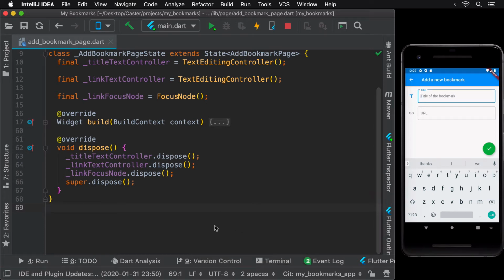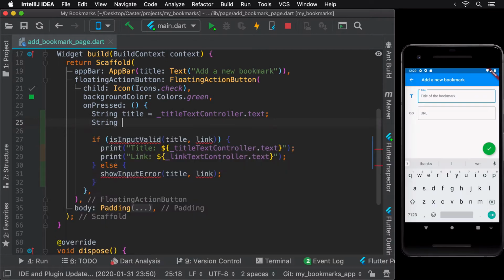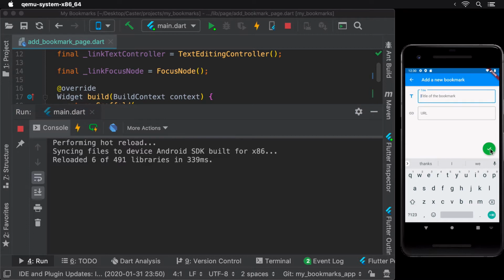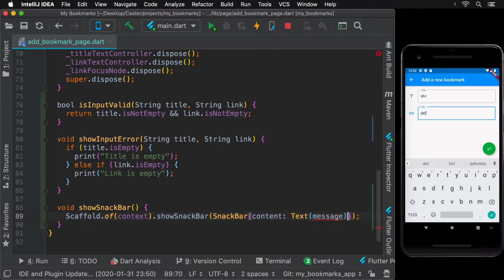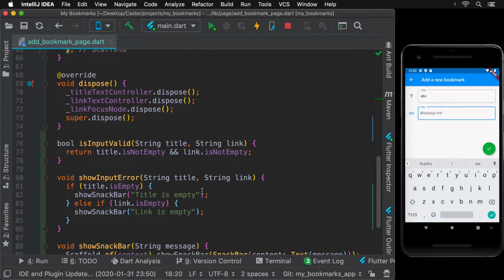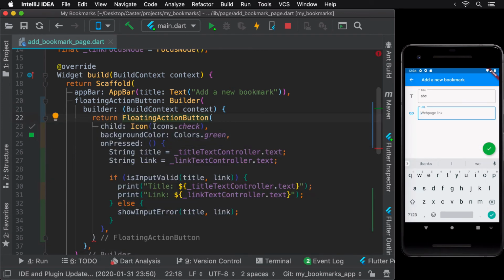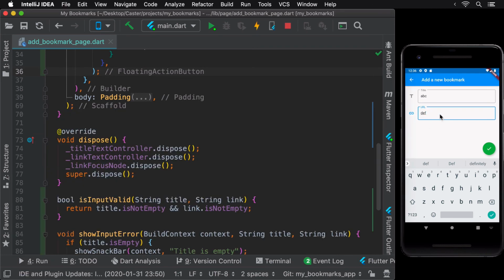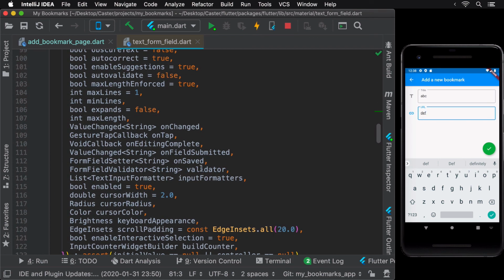43 - Validating User Input Using a SnackBar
Learn how to inform the user on saving a bookmark if either of the title or the link fields for the input are empty.